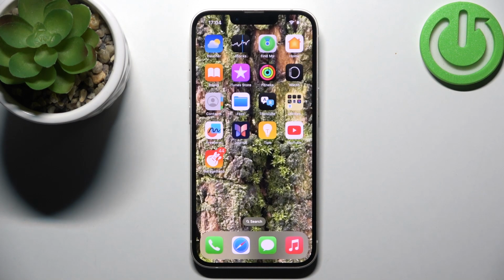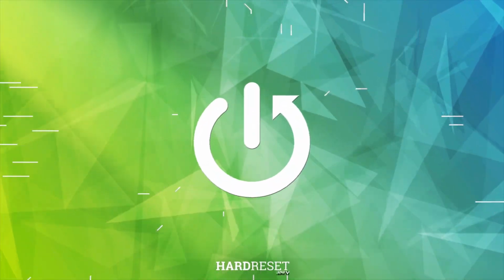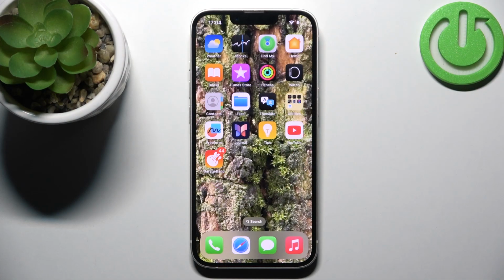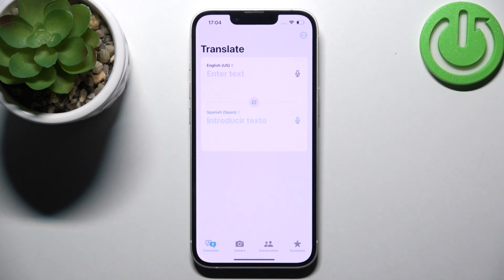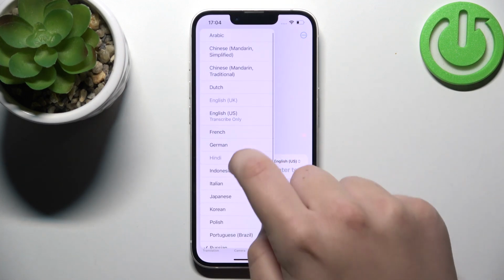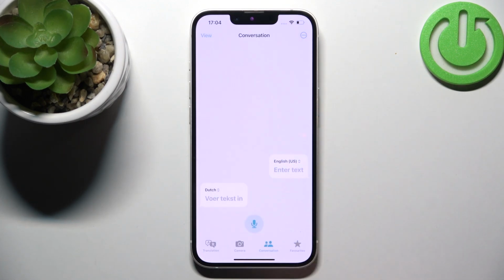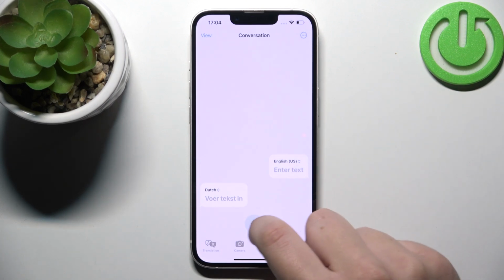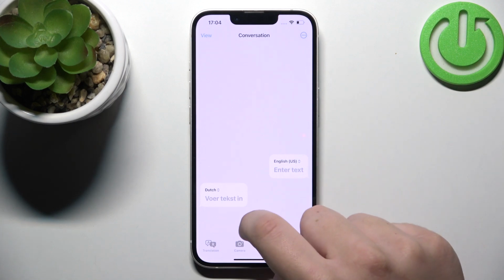How to Use Translator App for Conversations on iPhone 16e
Discover how to use the Translator app on your iPhone 16e for real-time conversations in multiple languages. This step-by-step guide covers setting up the app, selecting languages, and using conversation mode for seamless communication. Break language barriers and connect with others effortlessly with this helpful tutorial.

How to use Translator app on iPhone 16e?
How to translate conversations on iPhone 16e?
How to set up conversation mode in Translator app for iPhone 16e?